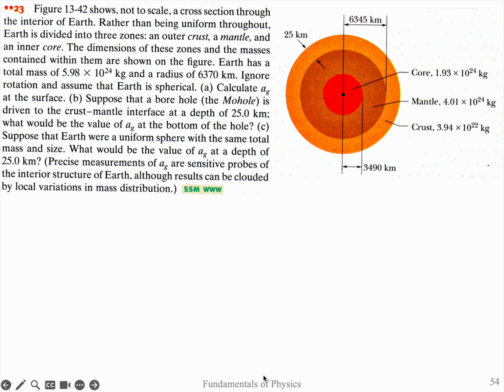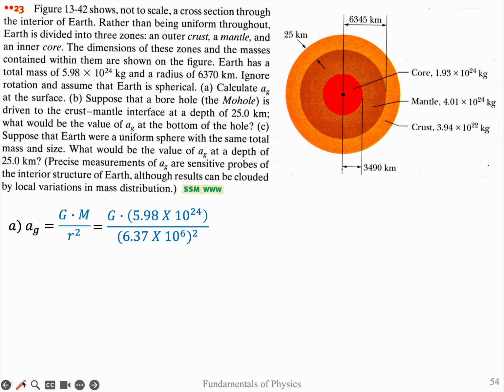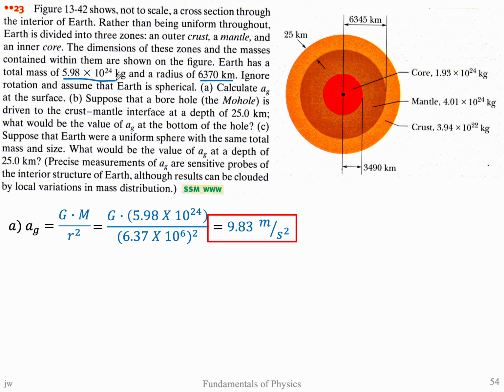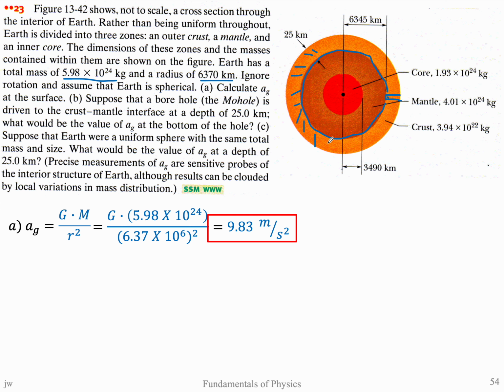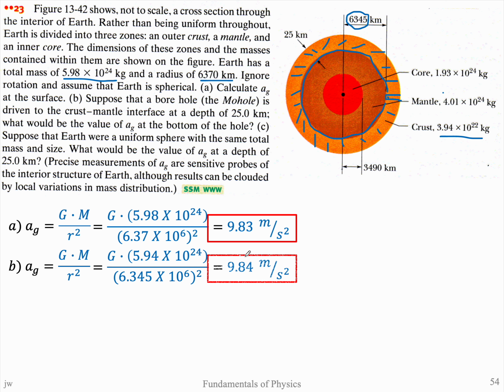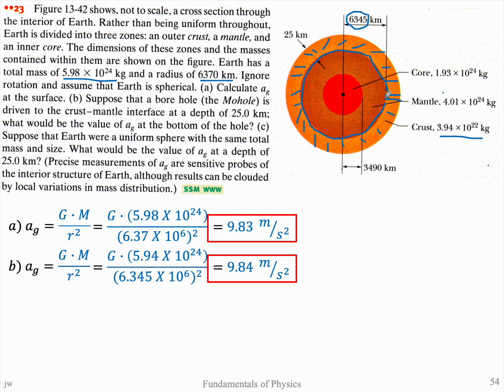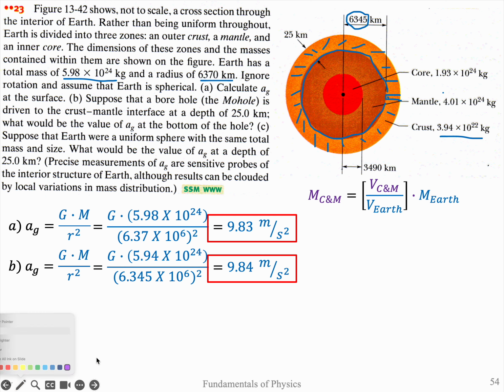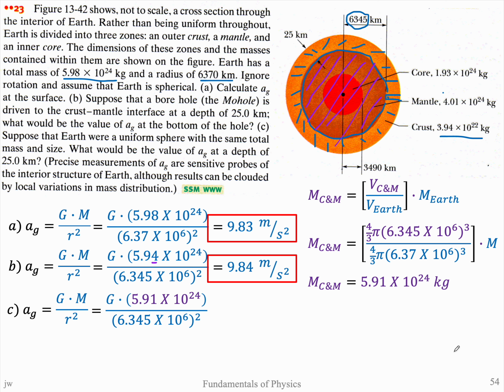AP Physics C p353 #23